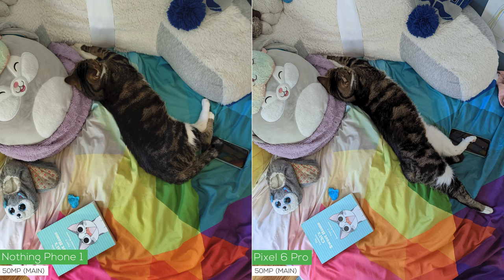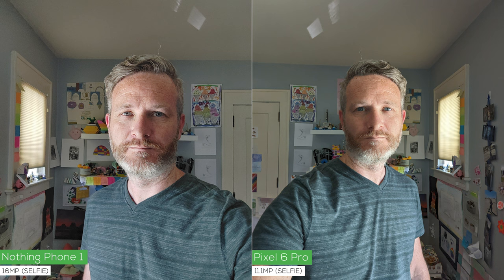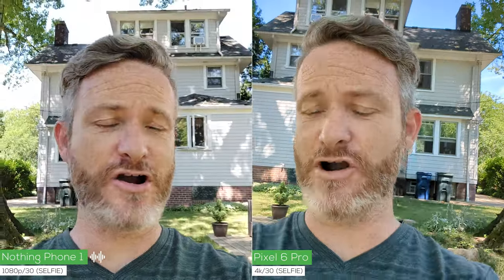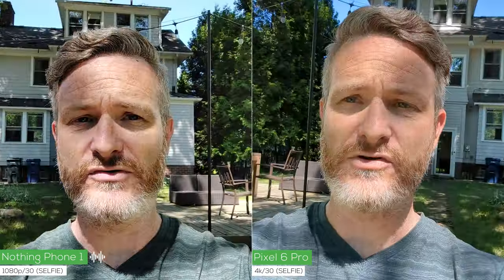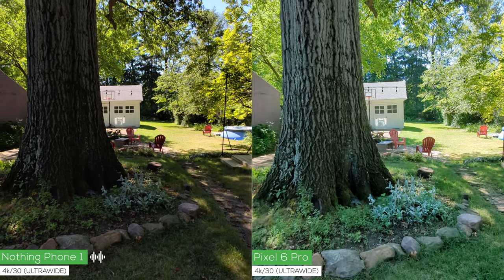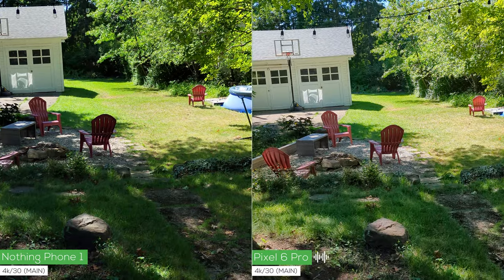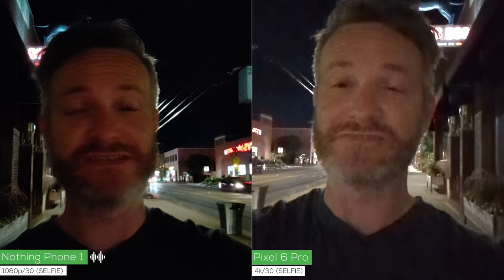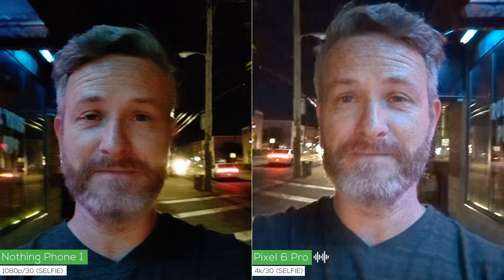Nothing Phone 1 versus Pixel 6 Pro camera comparison: not even close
Welcome to another Nothing Phone 1 camera comparison. This time around, we're showing off the Nothing Phone 1 versus the Google Pixel 6 Pro to see which device has the better smartphone camera setup. While the Nothing Phone 1 is a mid-range smartphone, it sports two really great cameras o the back that allows it to take much better photos than most other devices in its category. The question is: can the Nothing Phone 1 outperform the Pixel 6 Pro?

Best deals on the Pixel 6 Pro
Best deals on the Nothing Ear (1)